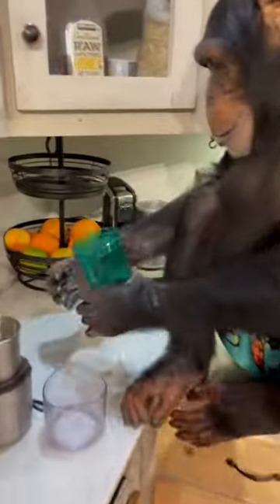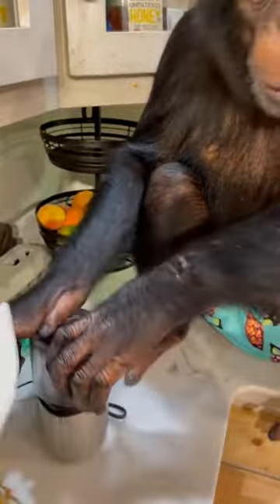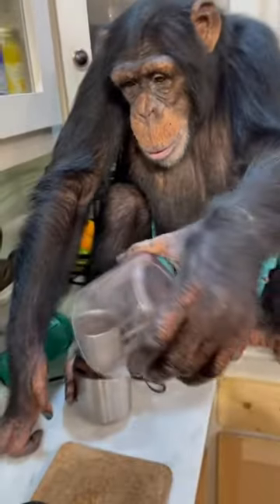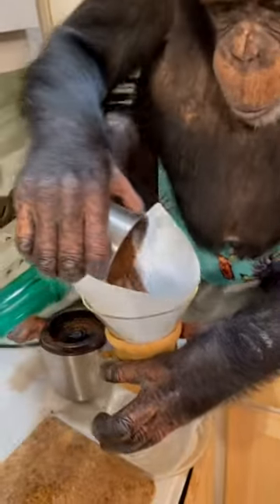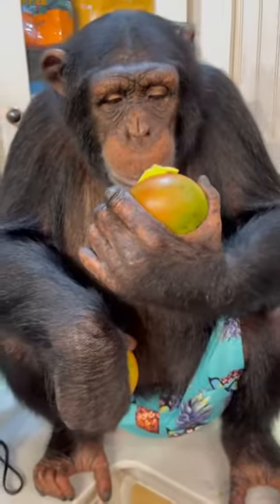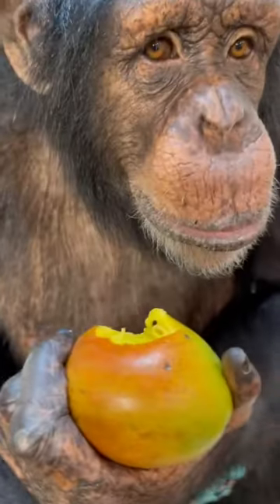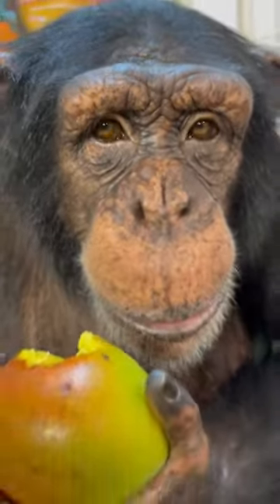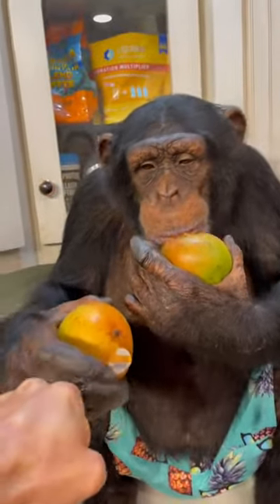Super Clever Chimp Knows How To Make Coffee!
This chimp is so human-like! We're glad he's not drinking the coffee though!